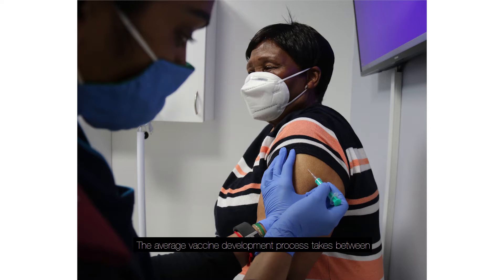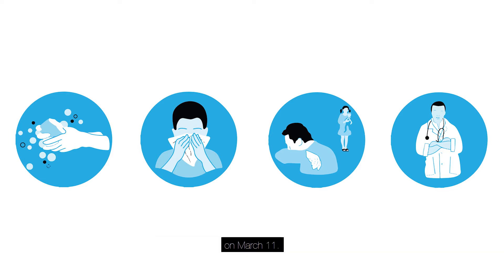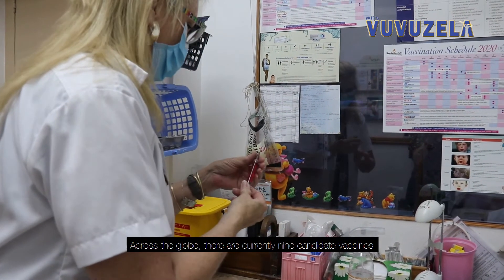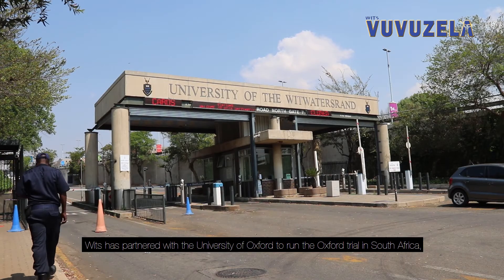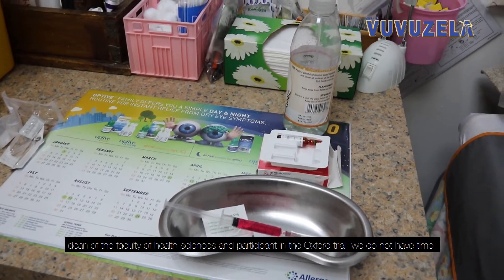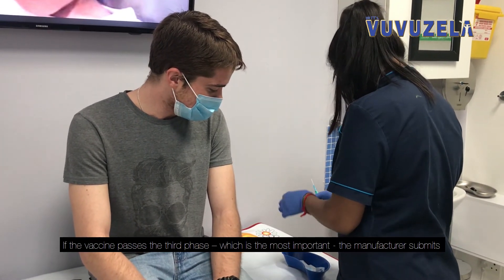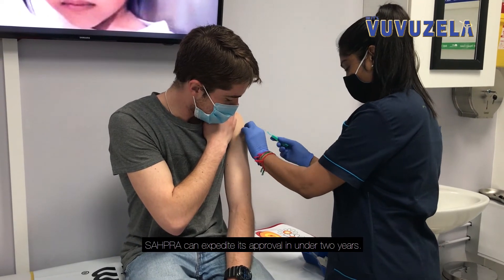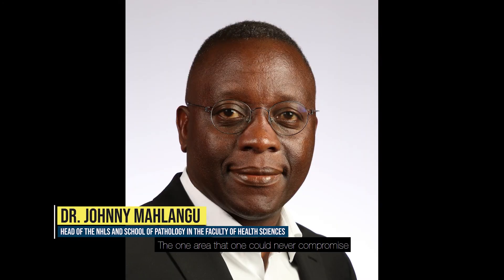Can a rapidly produced vaccine be trusted?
With all evidence and risks clearly identified, we can trust a rapidly produced vaccine.

by Laura Hunter